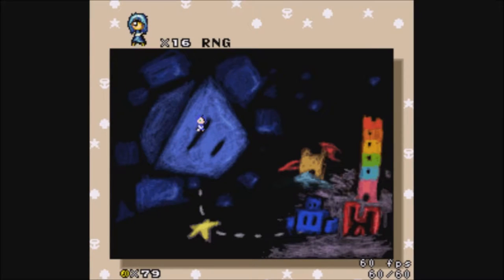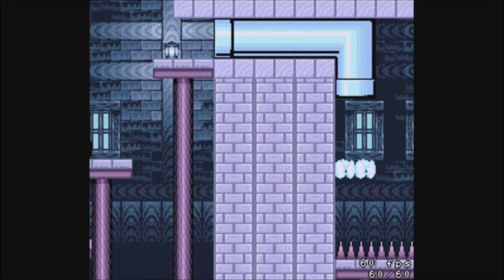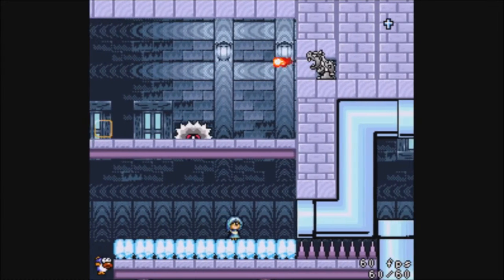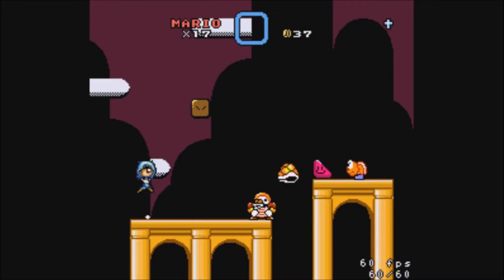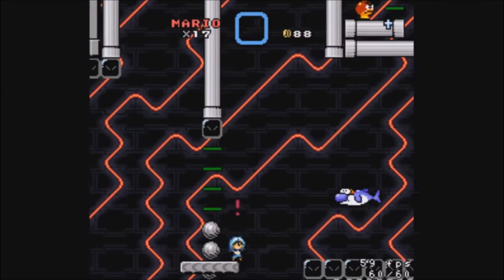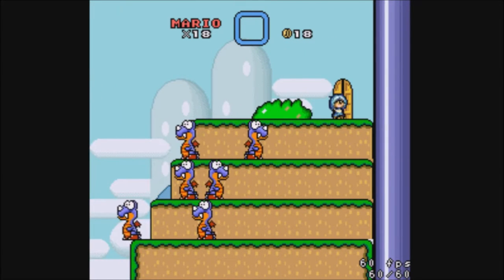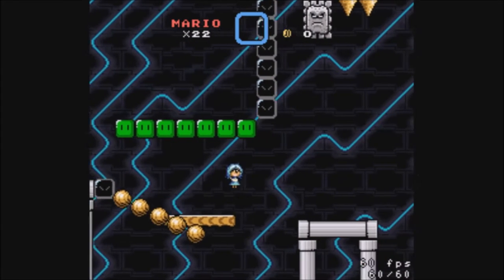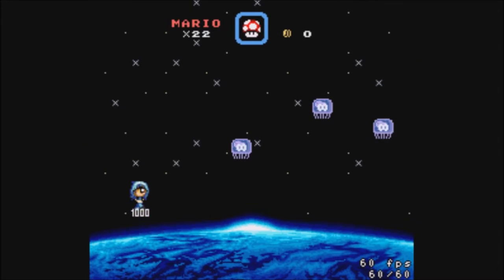Let's Play JUMP 1/2 - 31 - Half an RNG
This is such a great cap to this game.  Not knowing exactly what level you are about to play or what powerups you'll have when you reach a certain room means you need to be very careful in how you learn the level.